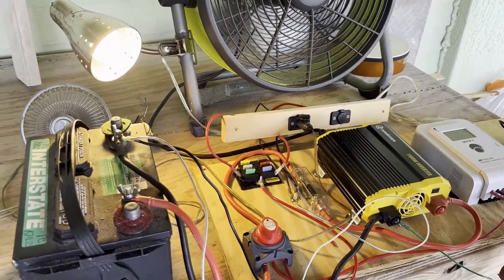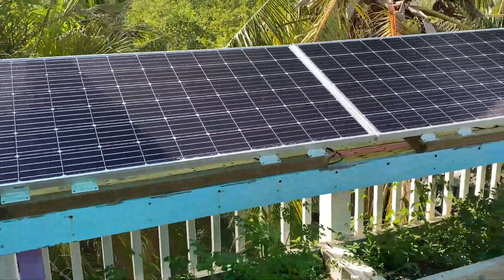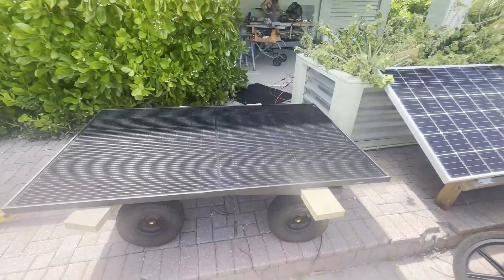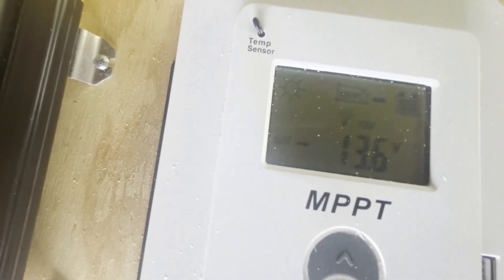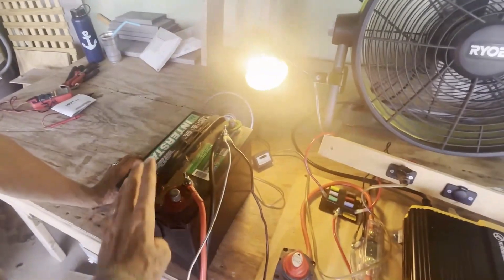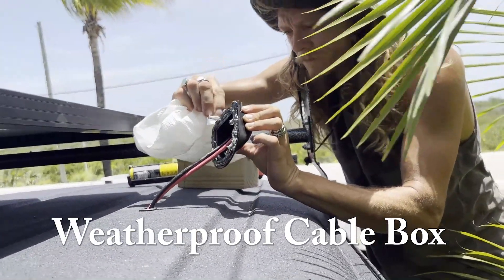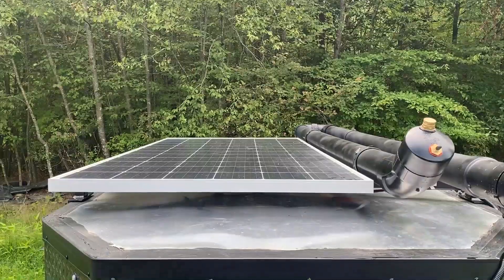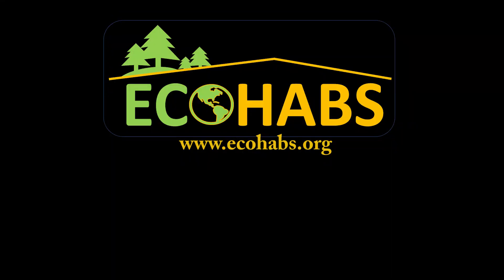DIY Solar Generator for a Van!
We built a simple DIY solar generator and installed it in a van for off-the-grid self-sufficient living.